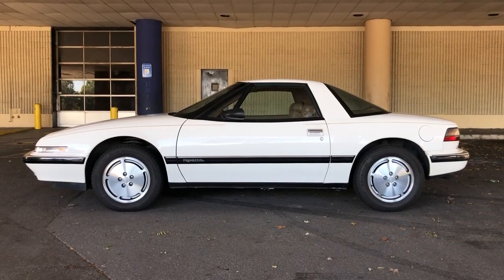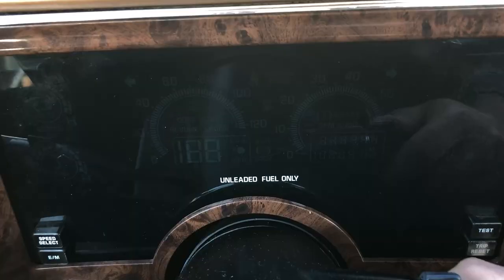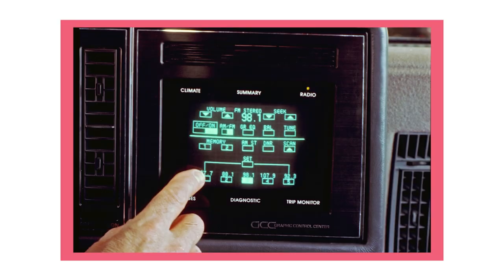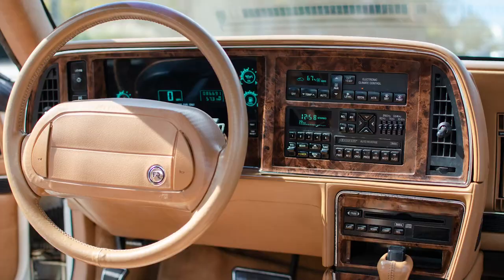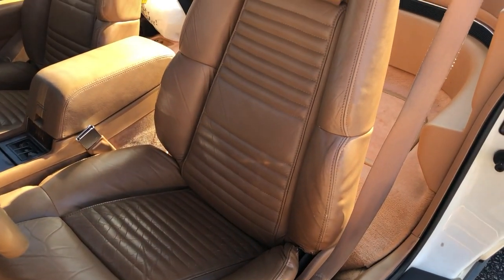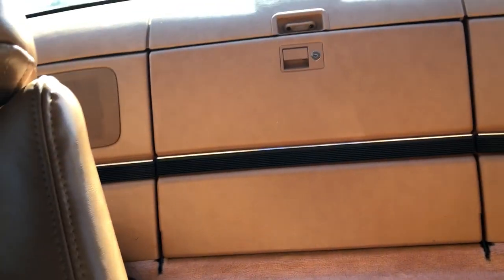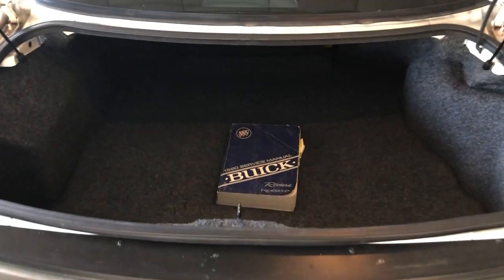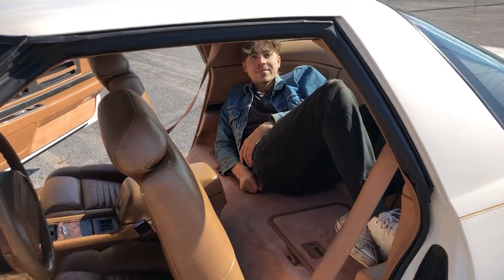The 1990 Buick Reatta Is the Buick Halo Car That Never Was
A lesser-known blast from the past, the 1990 Buick Reatta was an attempt from GM at a true halo car for the Buick brand. They hoped that distinctive styling and a truly cutting edge CRT touchscreen could make up for the infamous GM 3800 V6 and 4-speed auto. After all, with the R107 Mercedes SL set as the sole competitor, it had to be good. So how has it held up? Future classic, or another GM product that had its wings clipped? Let's find out!